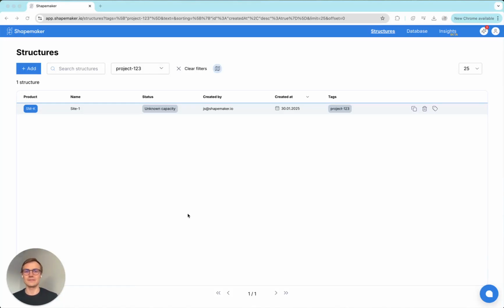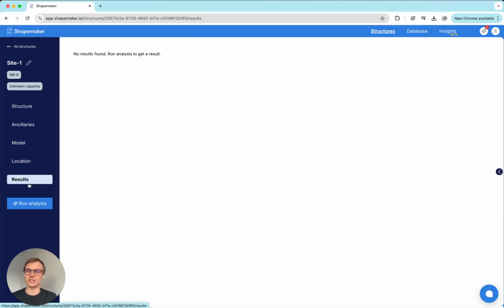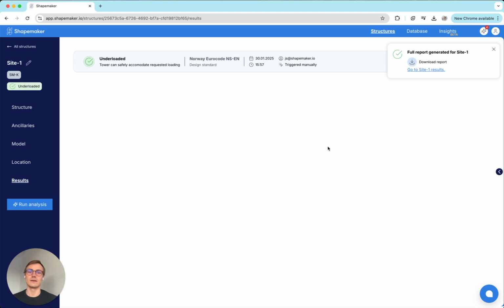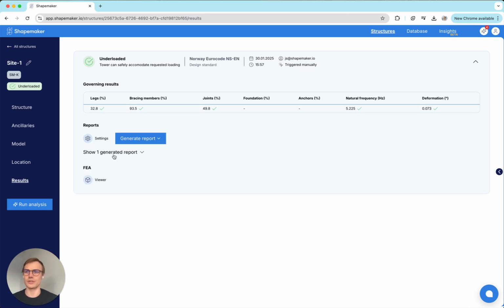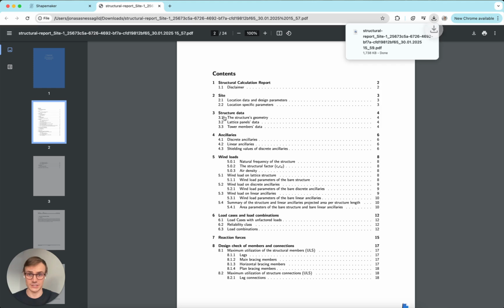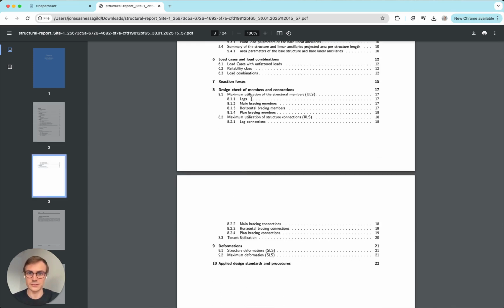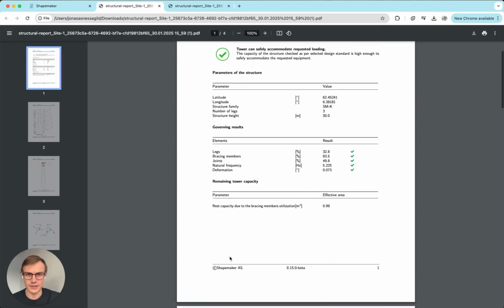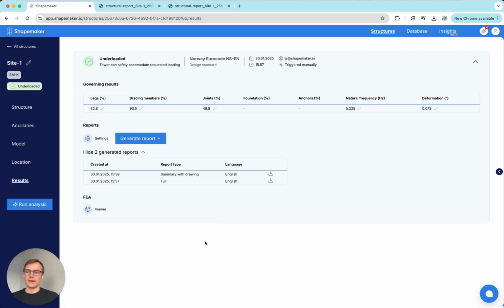Video 4: How to analyze your structure and look at the results